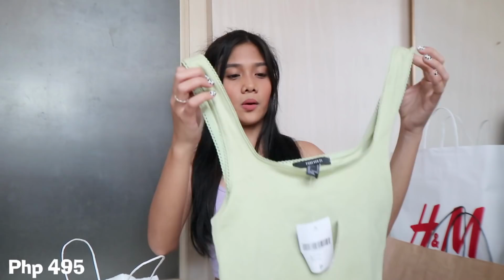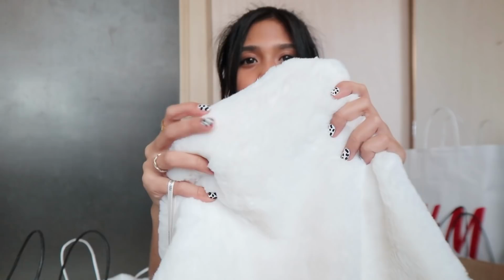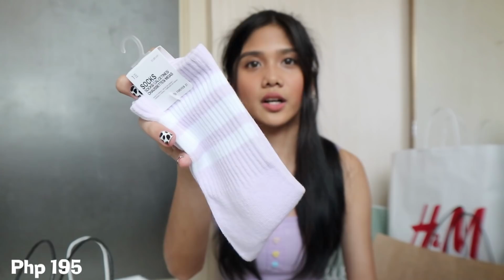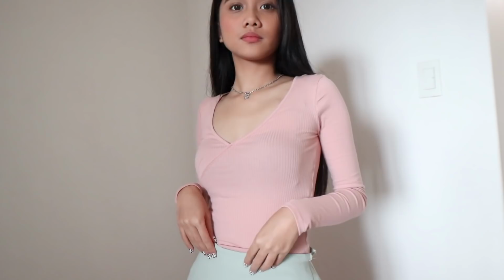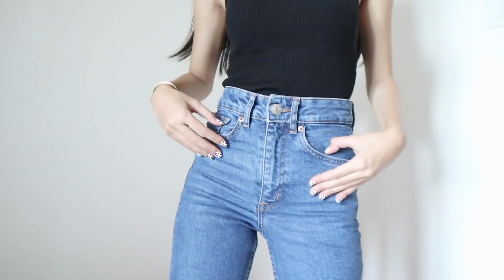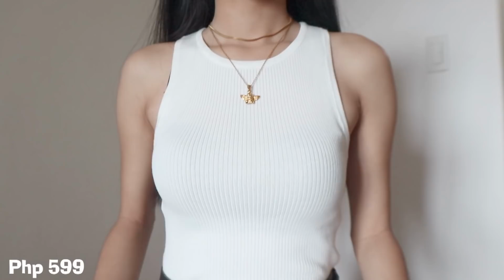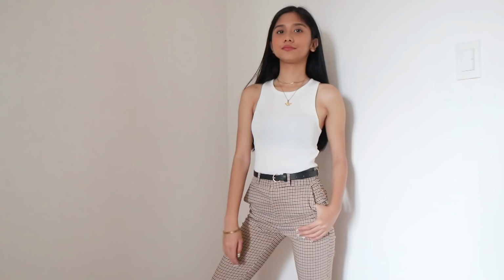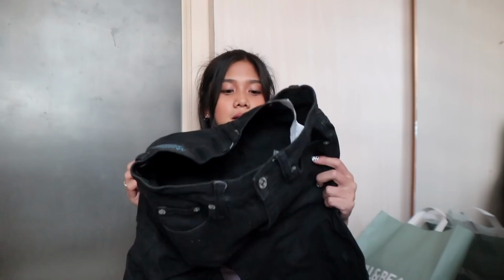Clothing Shopping Haul! (try-on)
Ashley Garcia
Twitter and Instagram: @ashleyogarcia